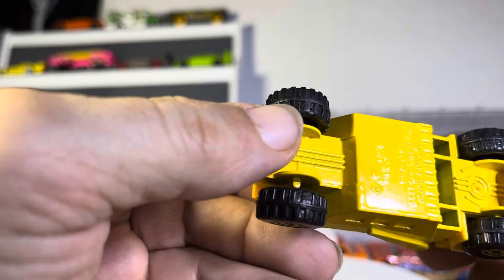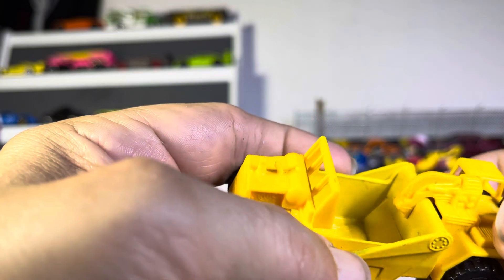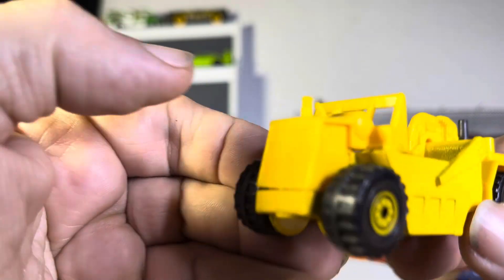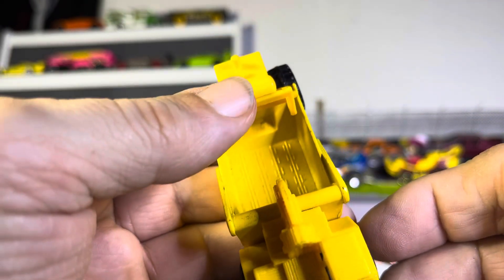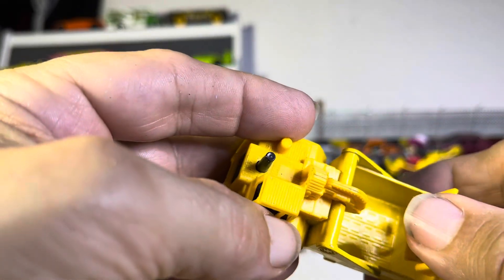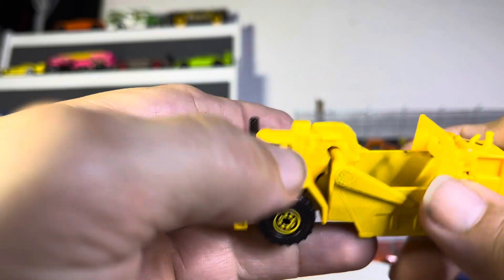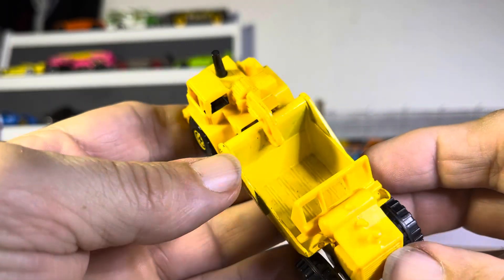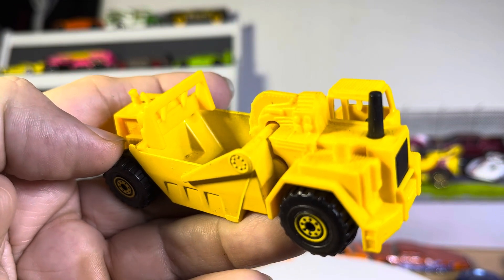Hotwheels retro road grader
Diecast construction equipment